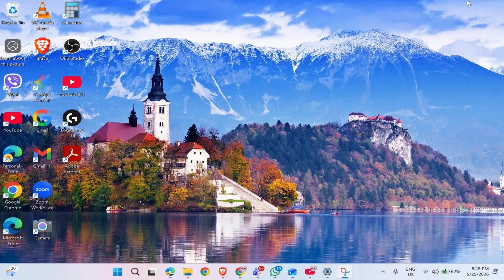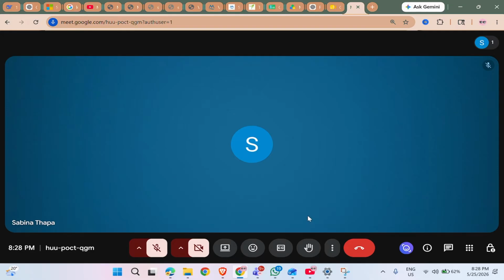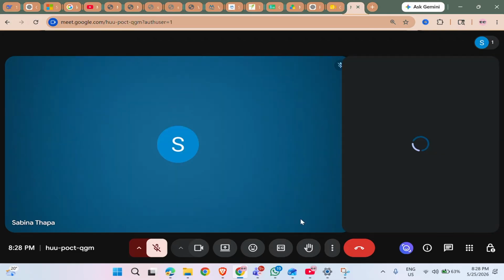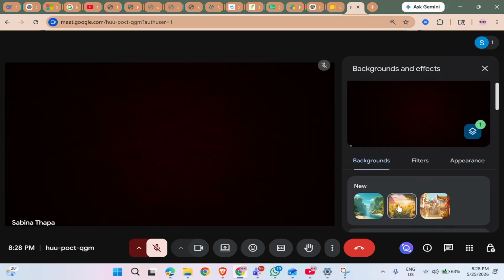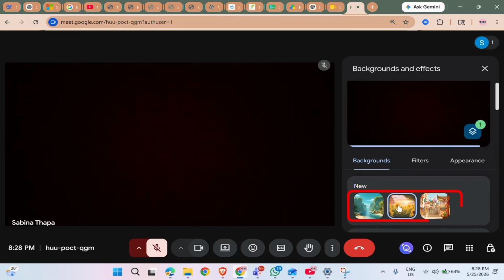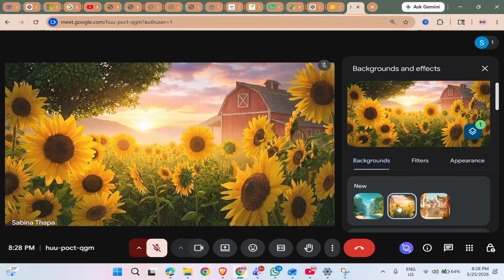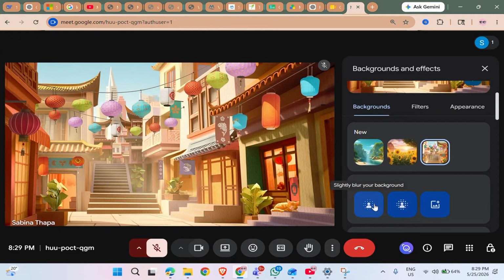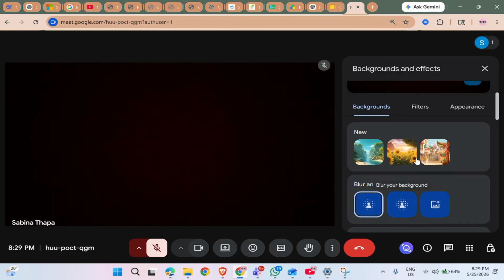How To Change Background In Google Meet ?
How To Change Background In Google Meet ?: Welcome to our step-by-step guide on "How To Change Background In Google Meet!" If you want to customize your video calls with a virtual background or blur your surroundings, this video is for you. We'll show you how to change background in Google Meet, use custom backgrounds, blur your background, and personalize your meetings on PC, laptop, or mobile devices. Whether you're attending work meetings, online classes, or video calls with friends, these tips will help you create a more professional and distraction-free experience.

In this video, we will show:
How to blur background in Google Meet
How to add a custom background in Google Meet
How to change Google Meet background on laptop and PC
How to customize your Google Meet video settings

What you'll learn:
How do I change my background in Google Meet?
How to blur the background in Google Meet?
Can I use a custom image as a Google Meet background?
How to change Google Meet background before joining a meeting?
How to change background in Google Meet on mobile?